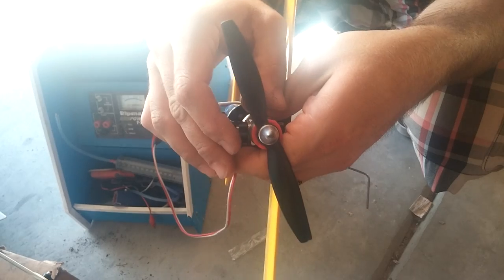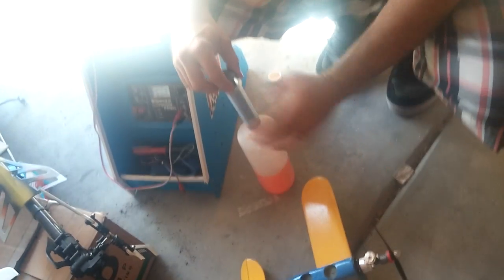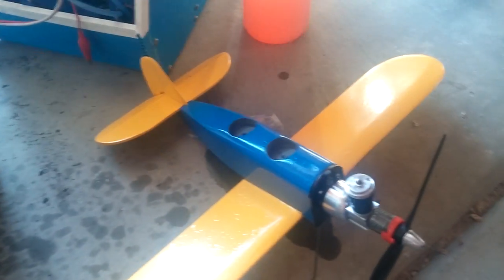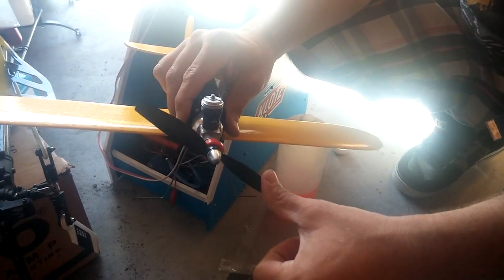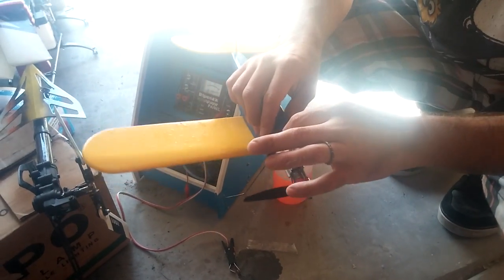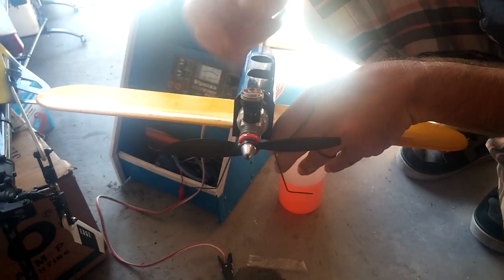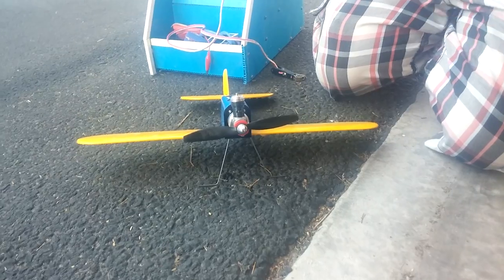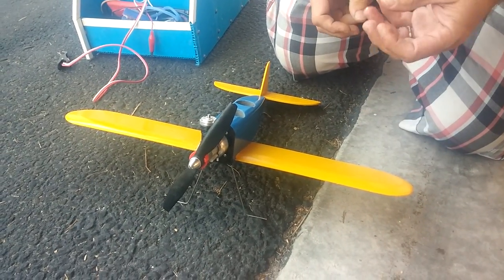Starting a COX engine with a stunt tank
Starting the COX 049 engines. This is a new engine. It's a stunt bee, but the principals here apply to this 049s with a stunt tank.